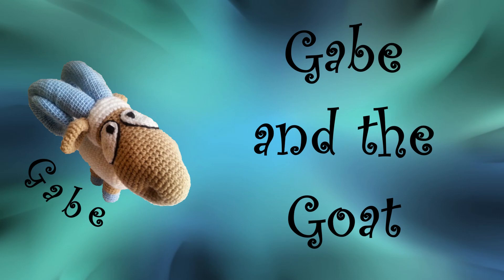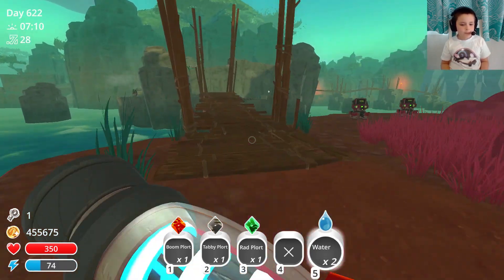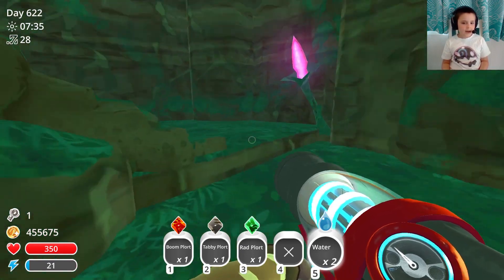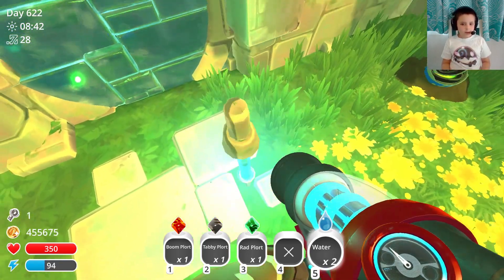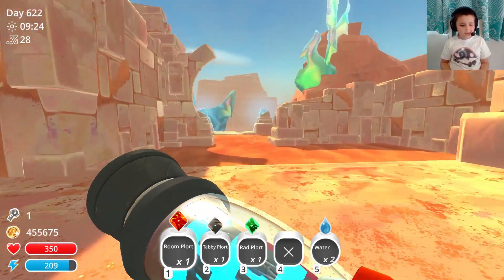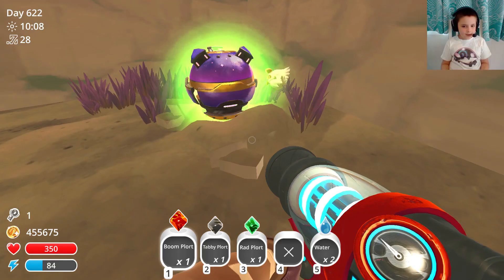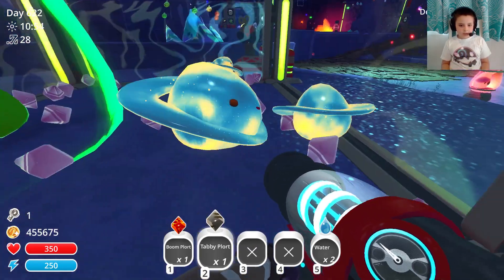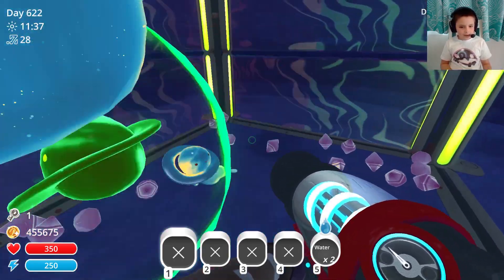Slime Rancher Secret Styles - Dervish/Nebula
Discover the Dervish Slime's inner character with the Secret Styles pod hidden somewhere in the range. Follow the directions to reveal the secret location of the Nebula pod.